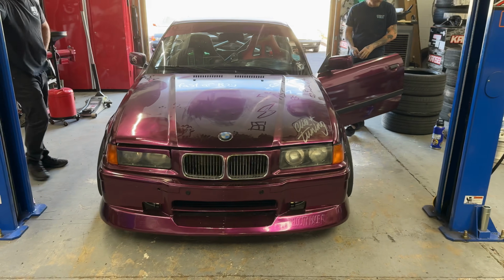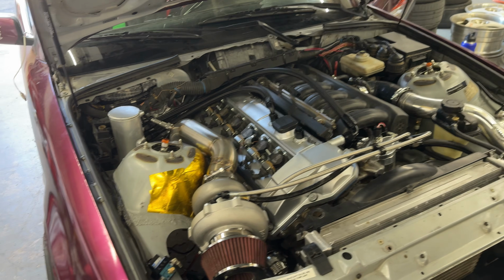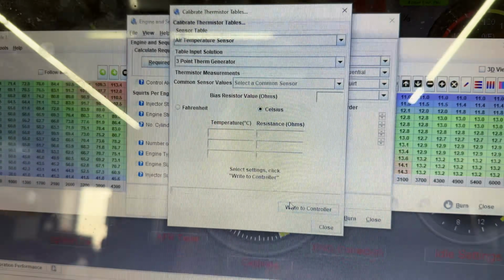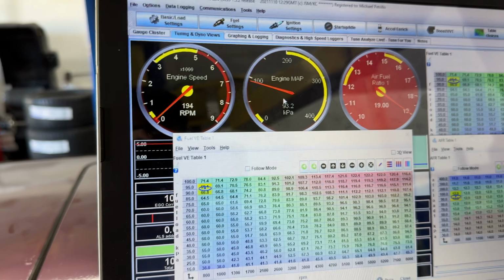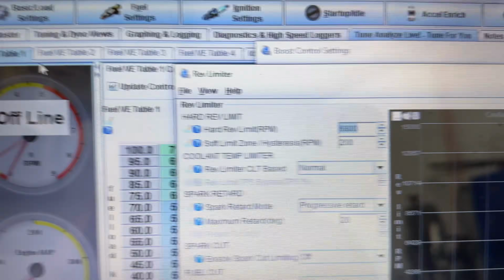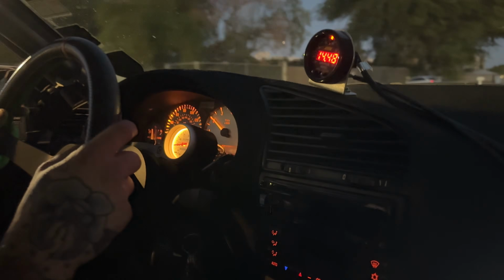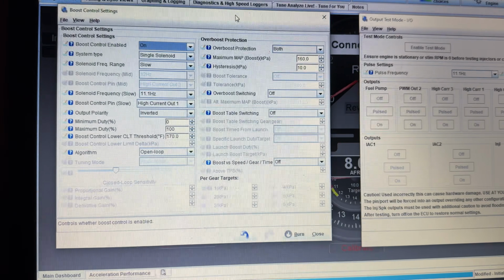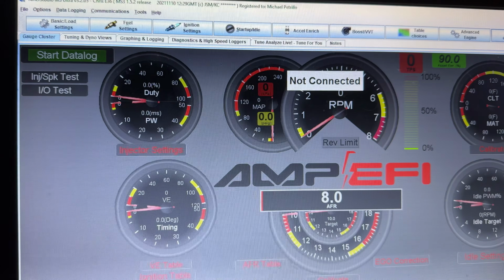Tuning A Turbo BMW E36 With A Megasquirt MS3Pro PnP ECU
Chris Sadowski's Youtube channel: @ChrisSadowski